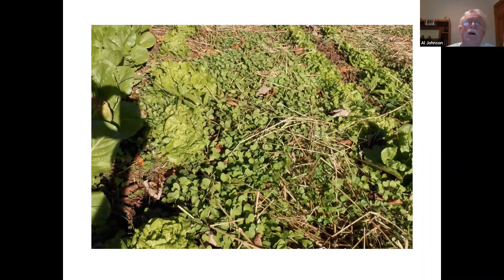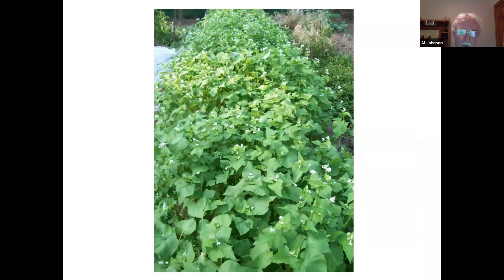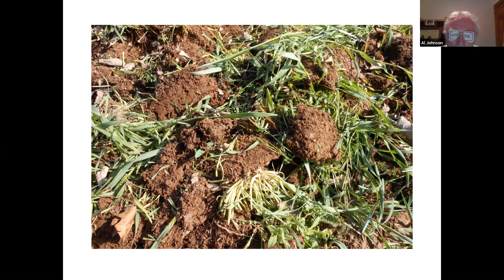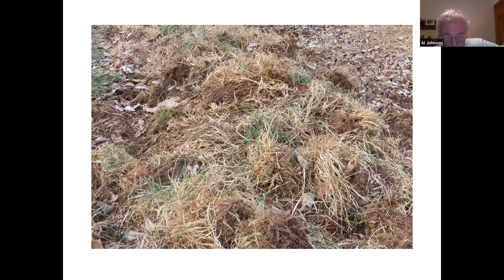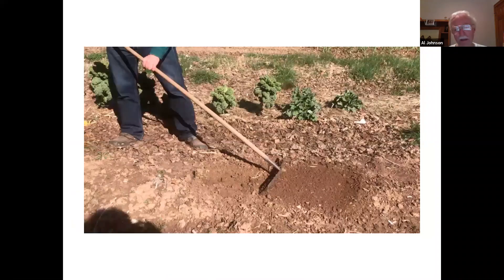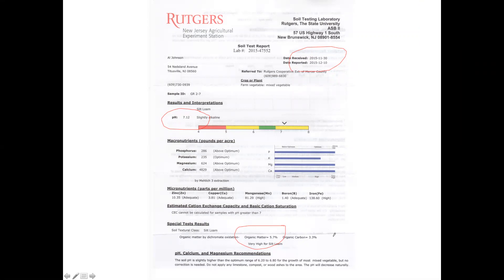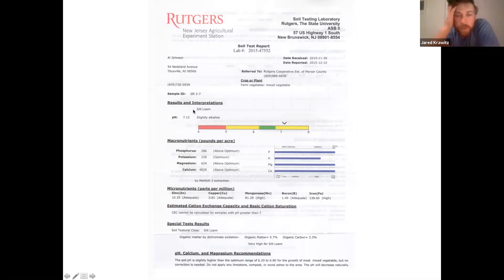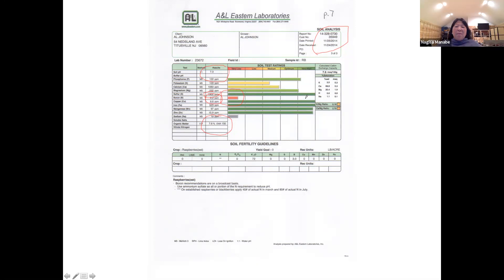Gardening: Organic Gardening Course Session 2 - Part 2 (2020)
Al Johnson's Organic Gardening Course